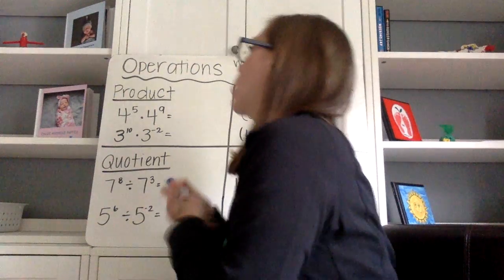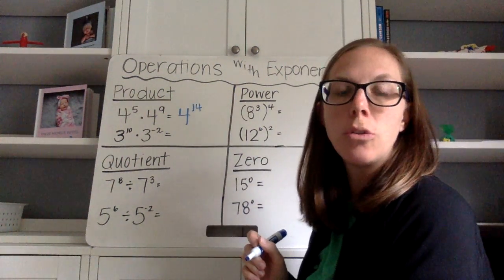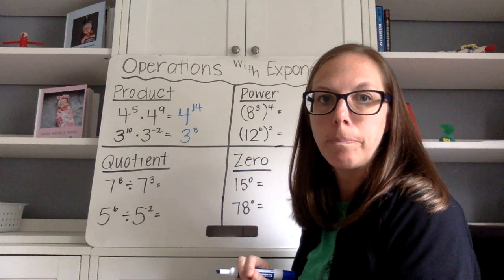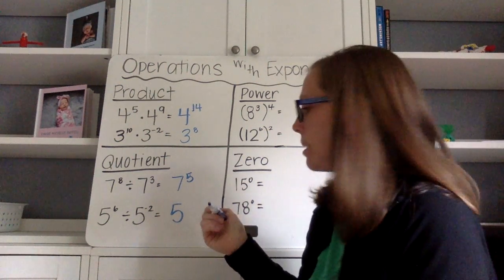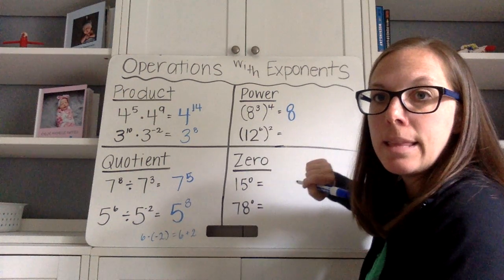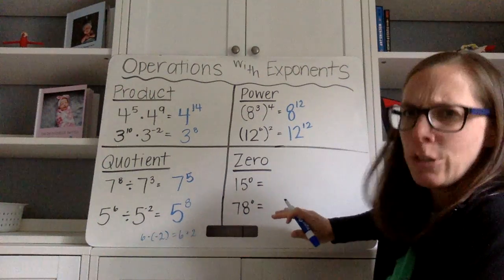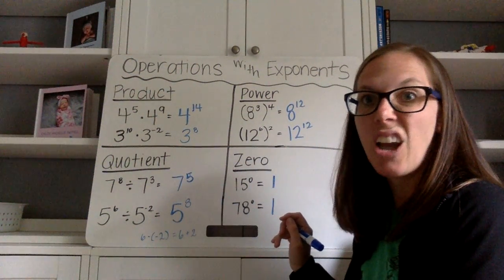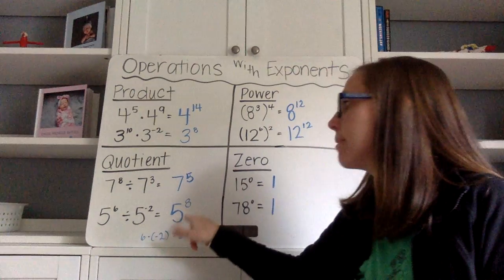Operations with Exponents